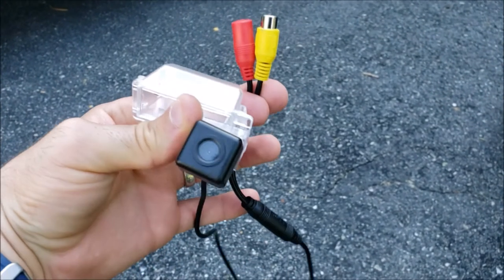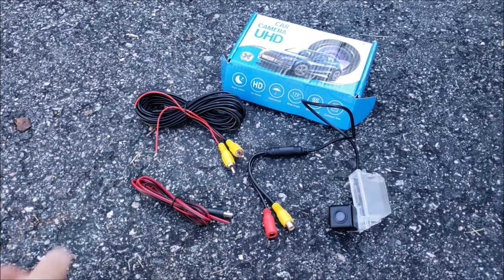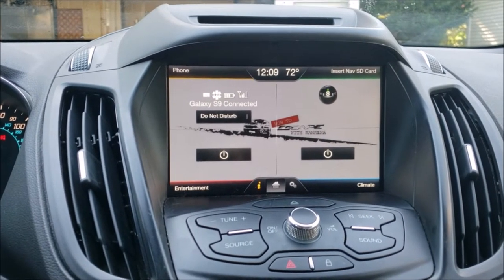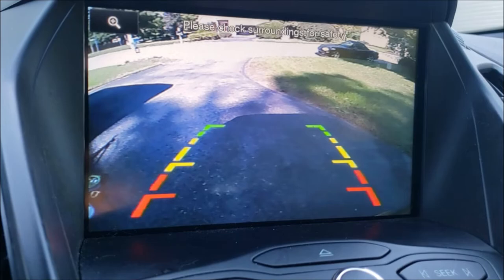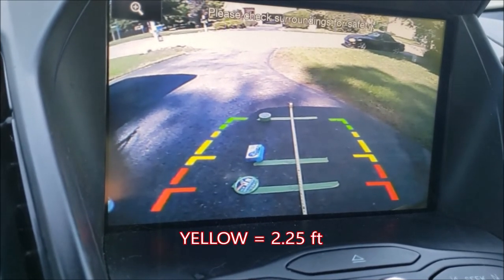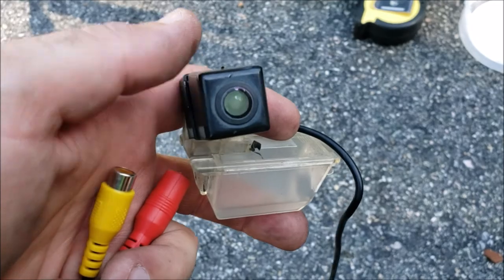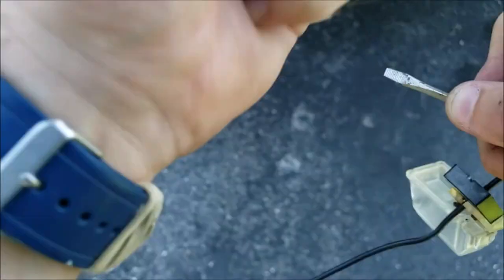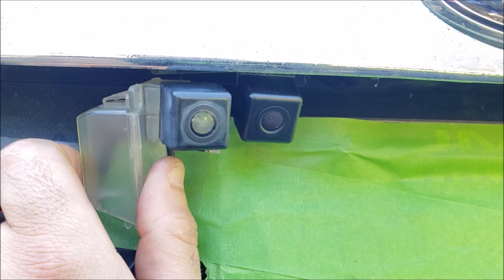Honest eBay Backup Camera Review (After 4 Years of Use): HOW TO ESCAPE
An eBay Backup Camera Review video for all of the wear and tear and evaluation after 4 years installed, and why I chose to get a second one-

Please post any comments or suggestions below!